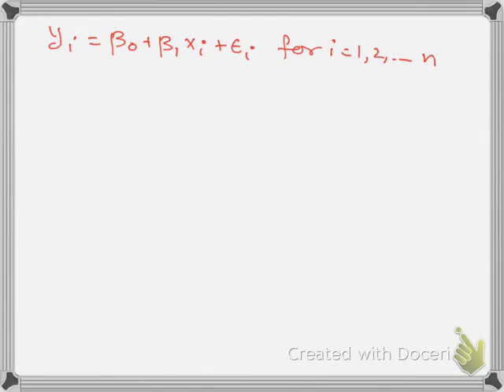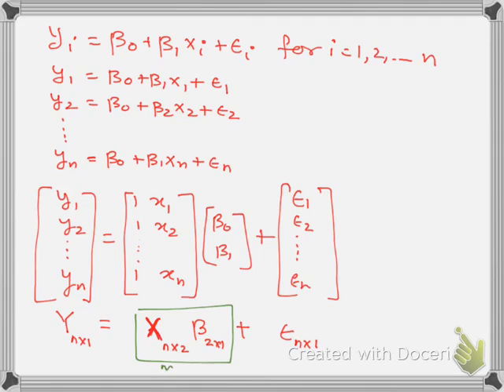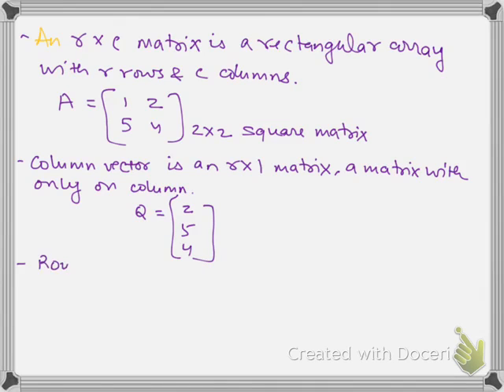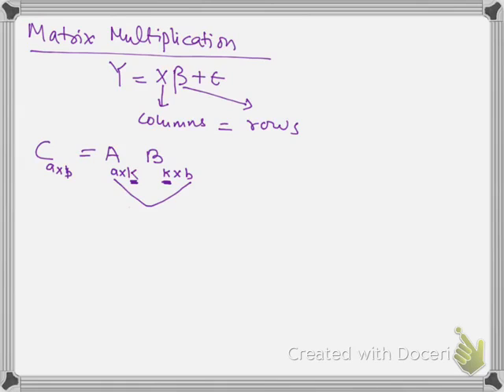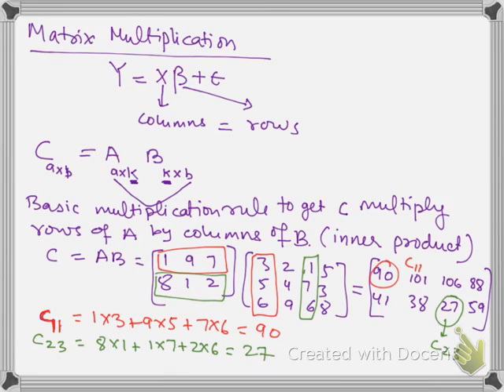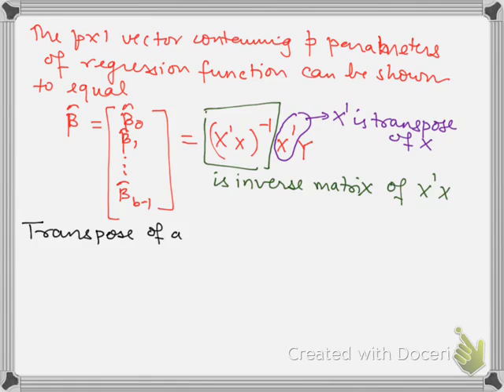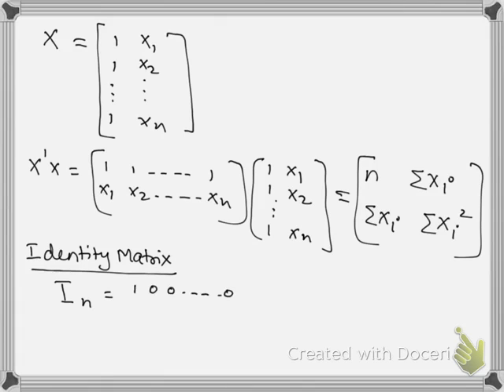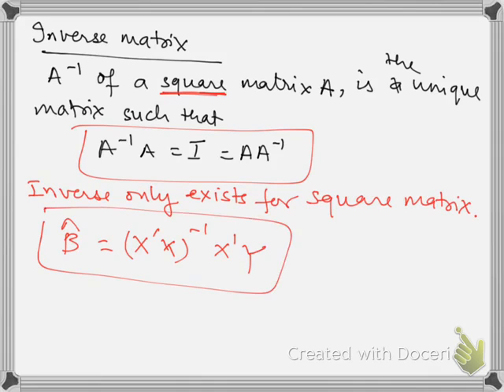Matrix formulation | Linear Dependence multi collinearity